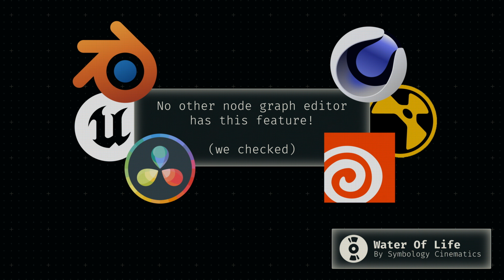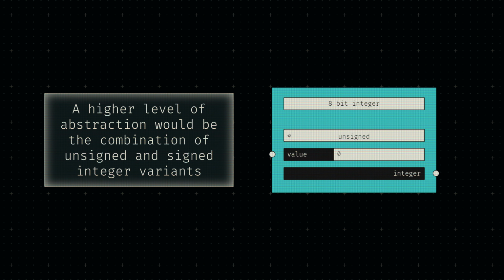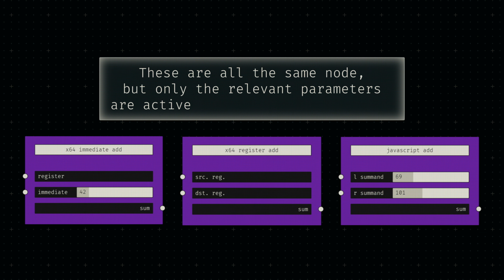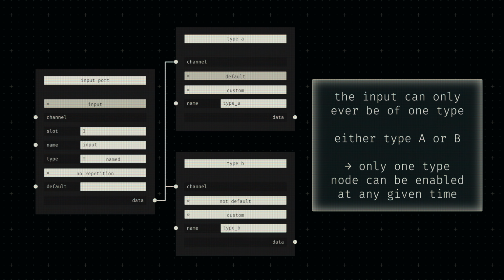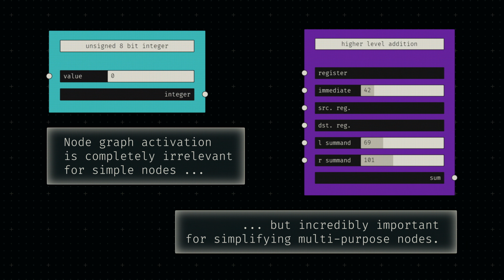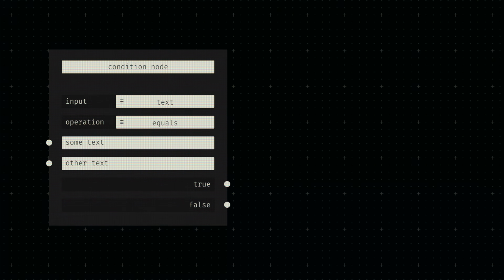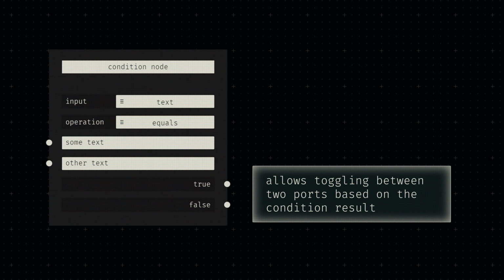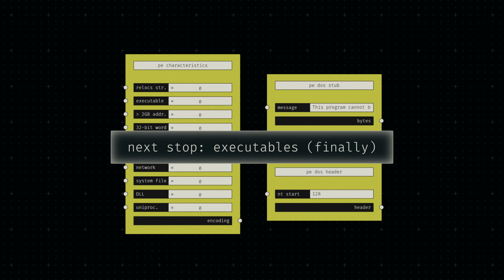The Rarest Feature in Node Editors: Node Graph Activation - Kronark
Node graph activation is a key mechanic in my compiler / node graph editor. It is what allows a user to combine different functionalities without having to deal with an explosion of complexity in the frontend of their nodes. It's also a feature that appears to not be available in all major node graph editors out there! So join me on this (for now) last exploration into compiler fundamentals, before we voyage back into the complexities of lowest level development.

0:00 Title
0:10 Warning
0:20 Introduction
1:45 Types & Options
2:50 Conditions
3:40 Example
3:54 Outro
4:05 Endcard